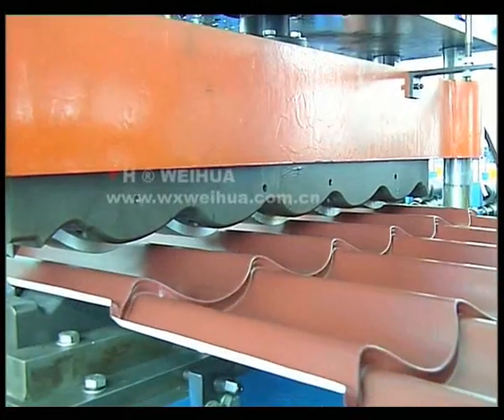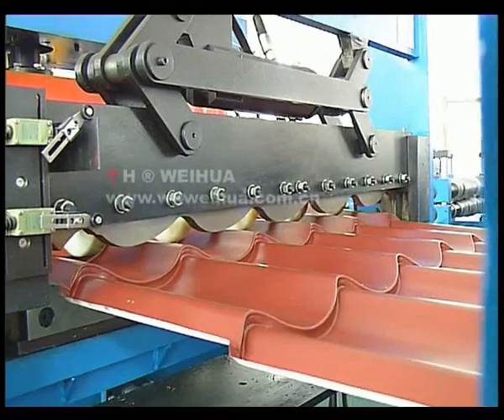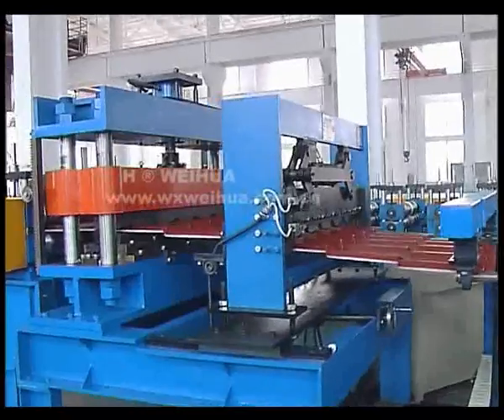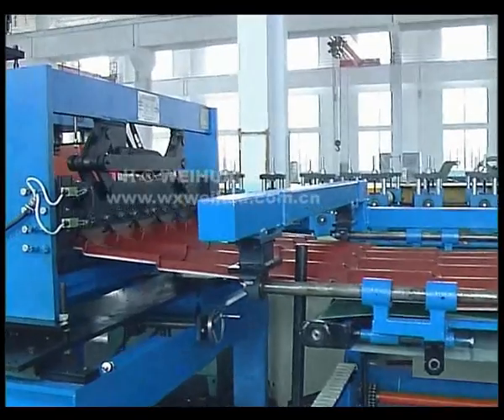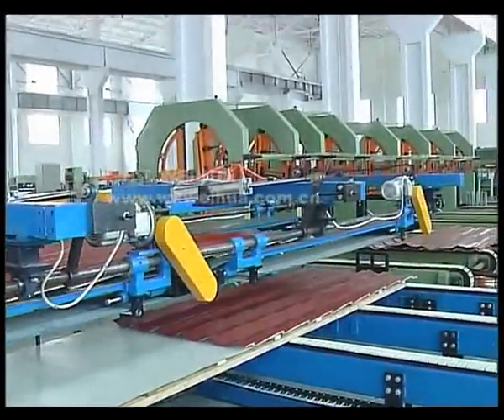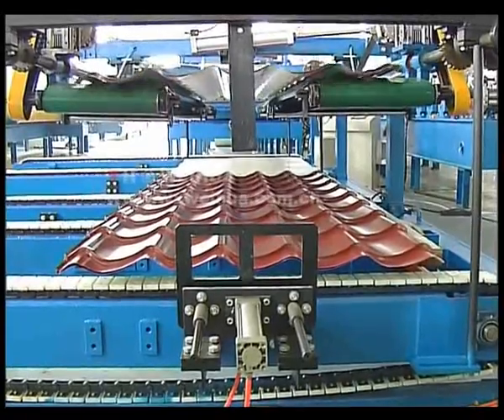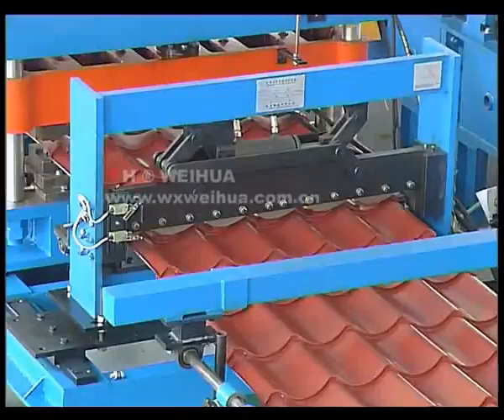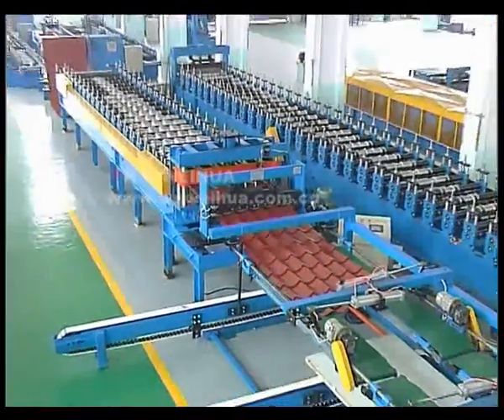Roof tile roll forming machine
Glazed tile roll forming machine is used for producing exterior roof panel or wall panel and interior decorative panel. The production panel has flat appearance and even waves with high strength, significant bearing and high shock resistance.
This machine is mainly composed of decoiler, feeding guide device, roll forming machine, hydraulic pressing device, hydraulic cutting device, output table, hydraulic system and electrical control system, etc. We can also offer the optional equipment such as automatic stacker. This machine is controlled by PLC control system with fixed-scale automatic tracking cutting. The operation is easy to carry out through the touch screen and has high degree of automation. Customers can set the panel length and quantity for cutting in advance which economizes on manpower.

WuXi WeiHua Machinery Co.,Ltd
Add：No.500 Qianhu Road,Huishan District,Wuxi City
Zip code：214051
International Trade Department Managing Director: Clarissa Sun